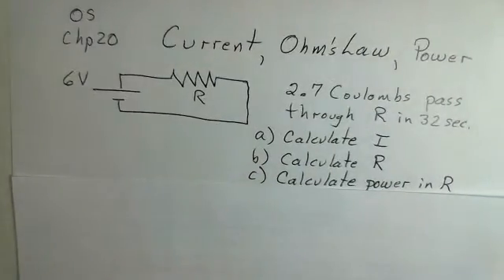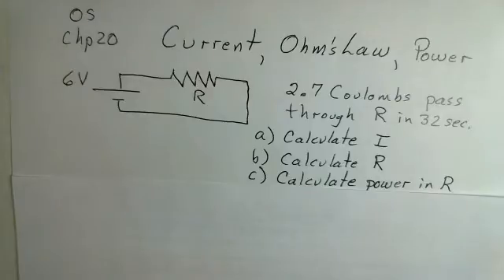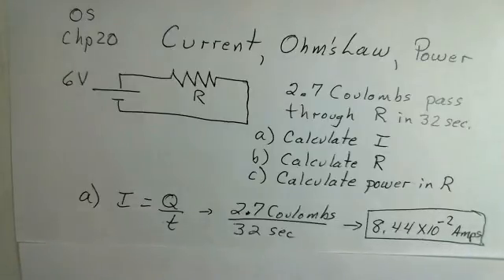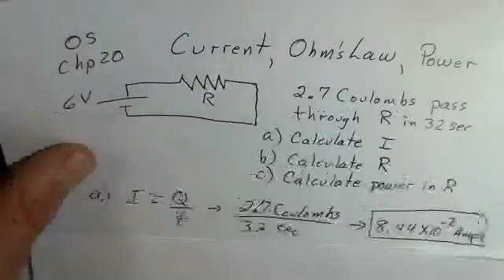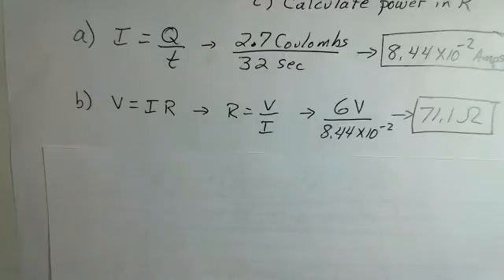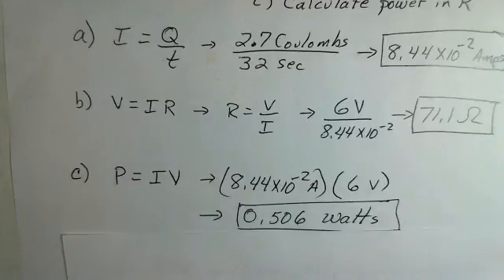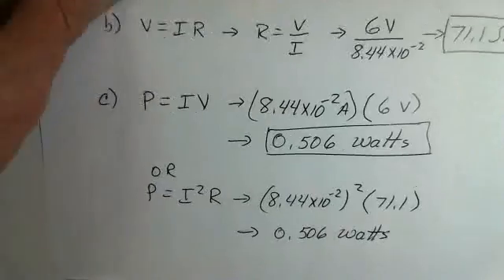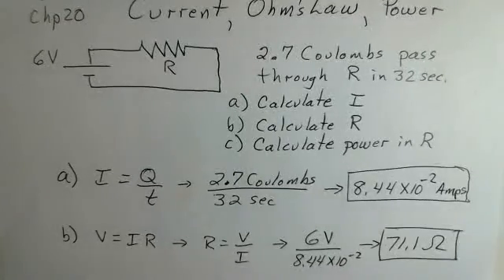Current calculated from charge and time, resistance, power example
An unknown resistance is attached to a 6V battery.  The charge passing through the resistor is 2.7 Coulombs for an elapsed time of 32 seconds. Calculate the current, the resistance value, and the power delivered to the resistor. College Physics II